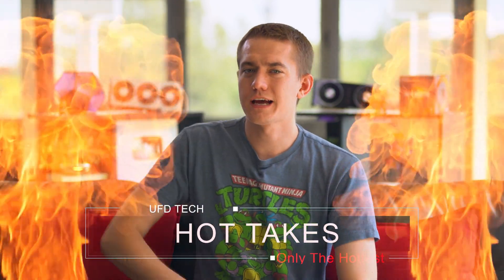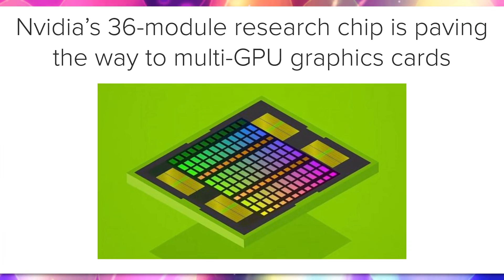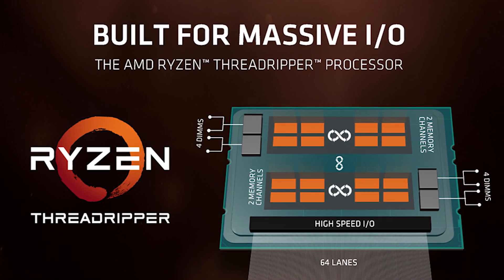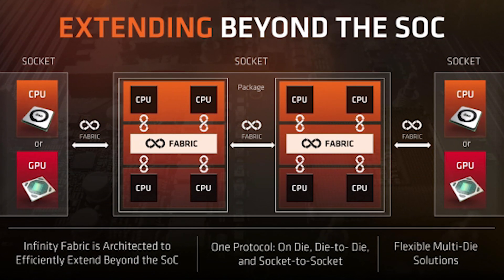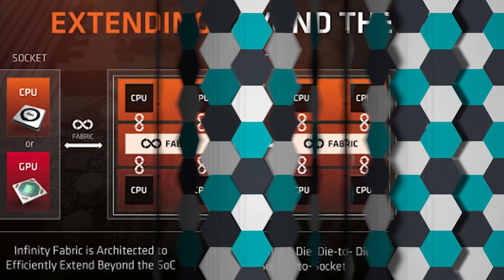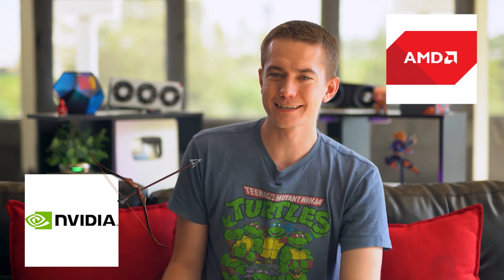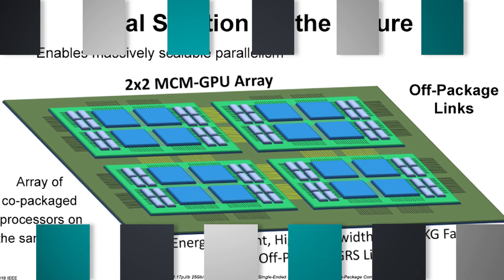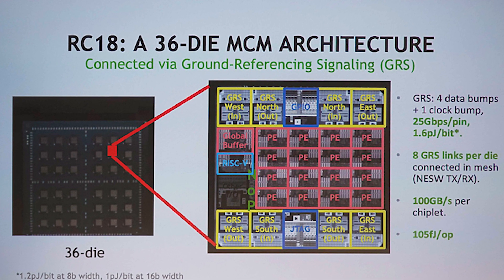Nvidia's Unveils New AMD-Crushing Technology.